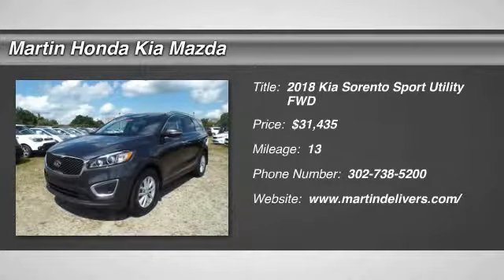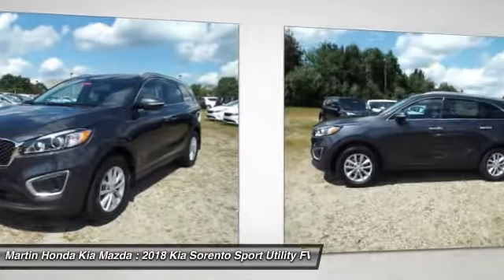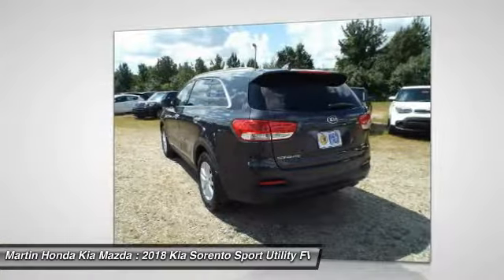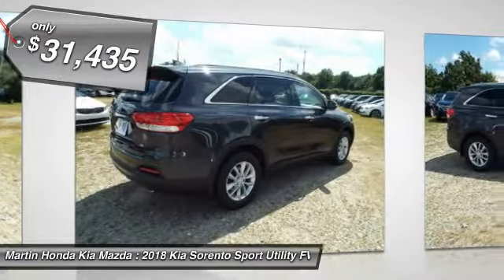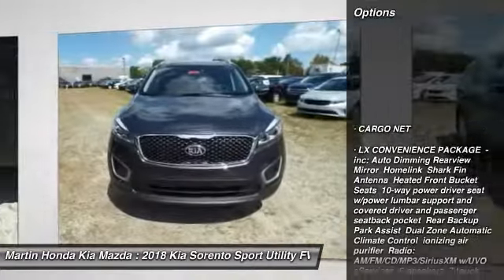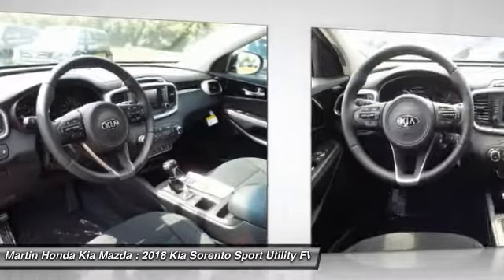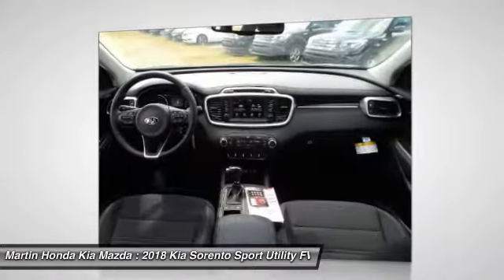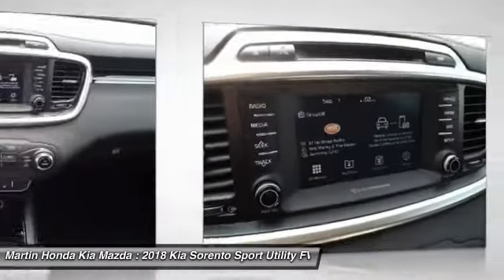2018 Kia Sorento Martin Honda Kia Mazda K181030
2018 Kia Sorento LX